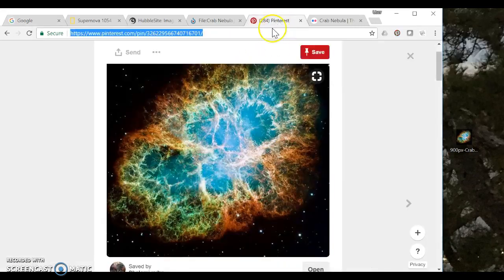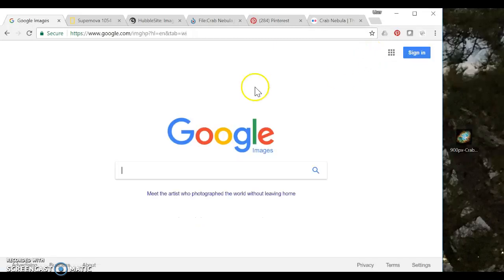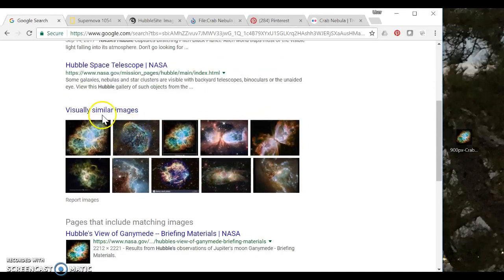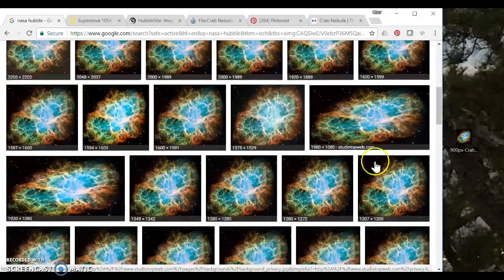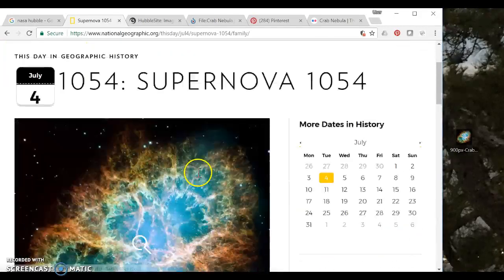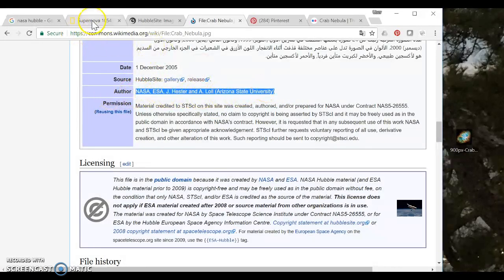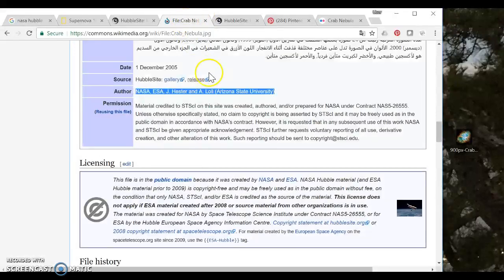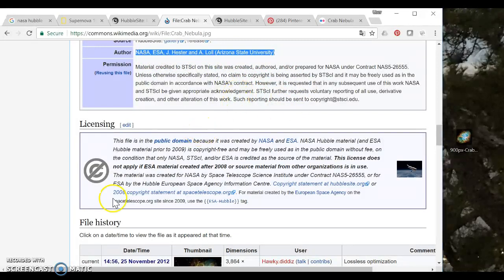Google Reverse Image Search